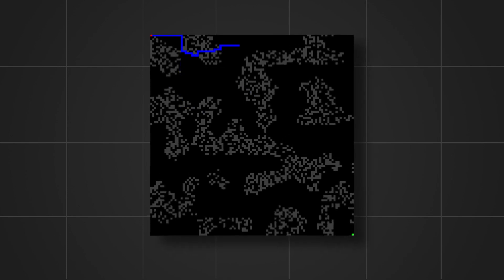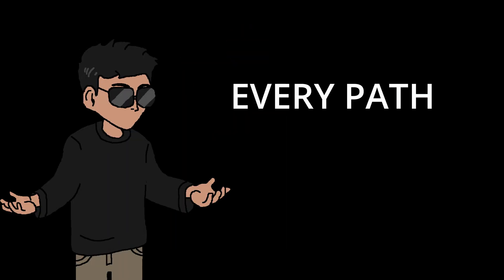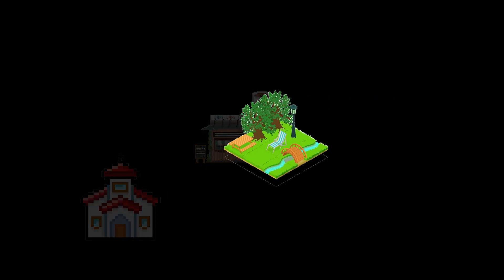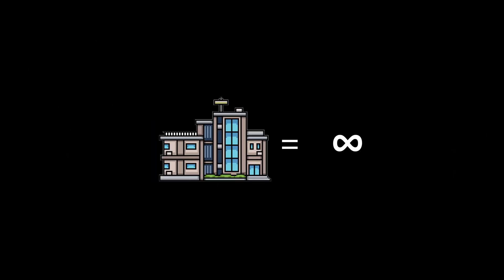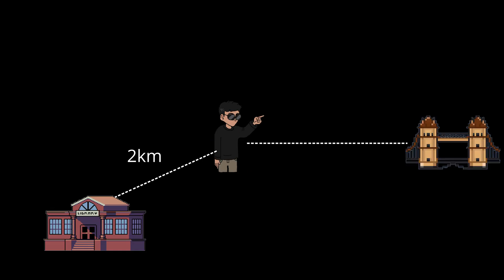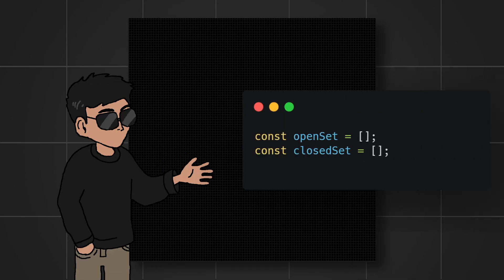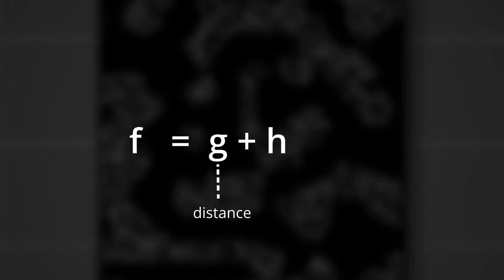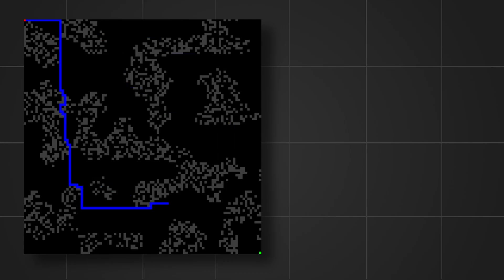A* algorithm Explained like you’re a 5th Grader.